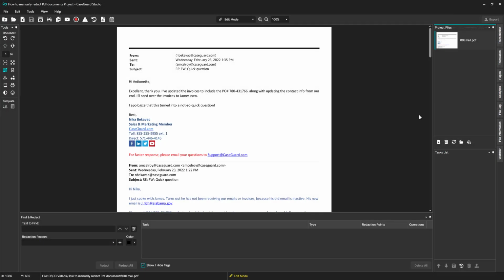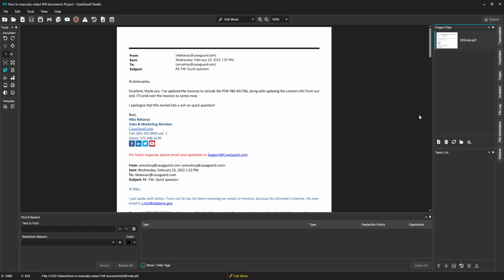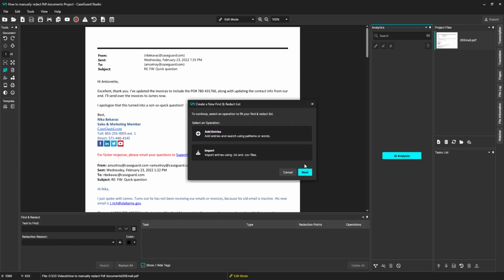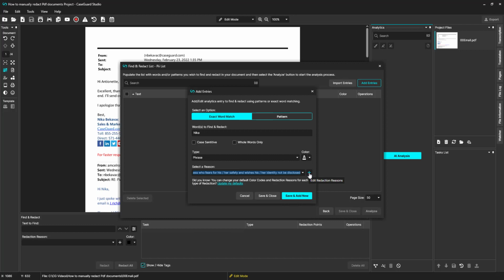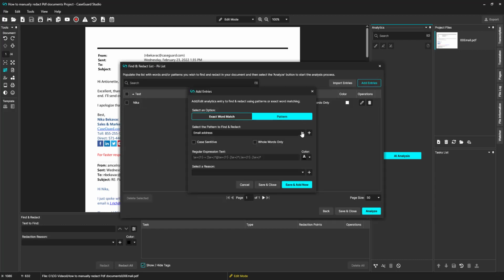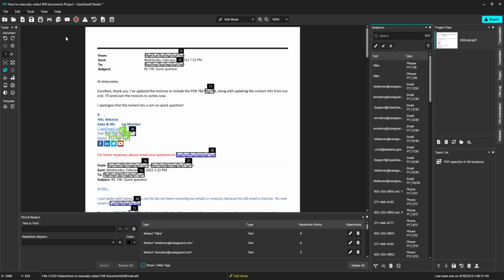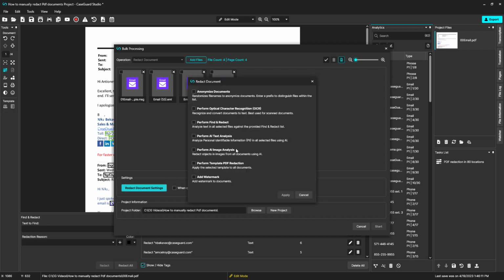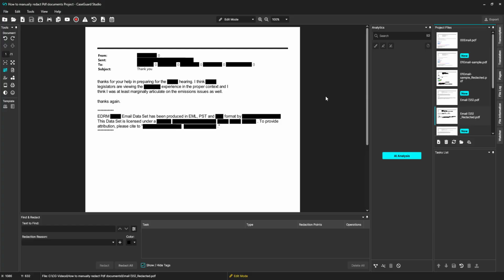How to Use Find & Redact List Search in Documents | CaseGuard Studio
Find and Redact List Search:

In this video, we will cover PDF redaction through Find & Redact list search.

CaseGuard Studio allows users to build a list of information they would like redacted from their document files. In some cases, you might not need to redact all names but instead, you have a list of names that you need redacted, or you want to redact something that follows a pattern like phone numbers, emails, and SSN, you can use the find and redact list to build your list once and use on as many documents as you want.

Let's go ahead and pin the analytics panel.
At the bottom of the Analytics Panel select the “Find and Redact Lists” icon and click “Add New List”
Enter a List Name
We have the option to manually “Add Entries” or import using a .txt or .csv file
Select Add Entries and Next
We can enter exact words to redact under “Exact Word Match” such as names and can also make them case-sensitive and/or whole words only
We have the ability to select a redaction reason and add a redaction color to our word match
We can enter our own patterns as well by clicking the plus sign next to the dropdown menu and “Add New”
Let’s click “Analyze” for the software to process
With just a click of a button, we can redact all the PII and export our file

This can also be done using bulk processing with hundreds and thousands of files and run the redaction list on them at once.
click the Bulk Processing icon and “Redact Document” from the Operations dropdown.
Add files
Click “Redact Document Settings” to perform “Find & Redact” from the list we created earlier
Select Apply and Start

The system went through all the files I added and redacted all the items from the list we just created.